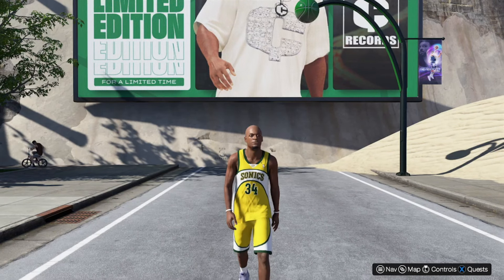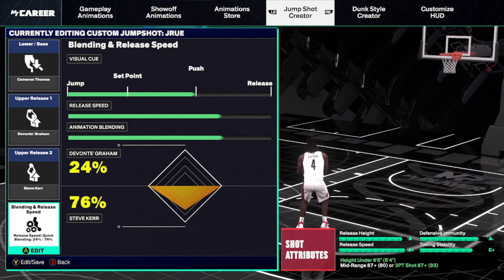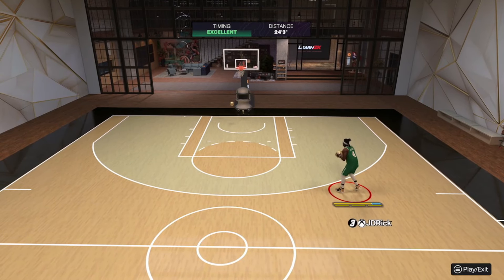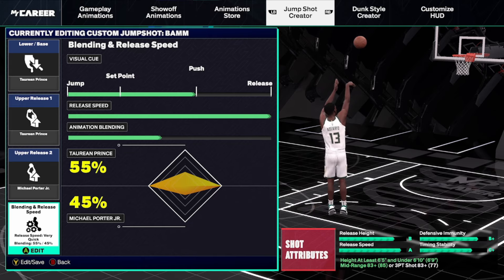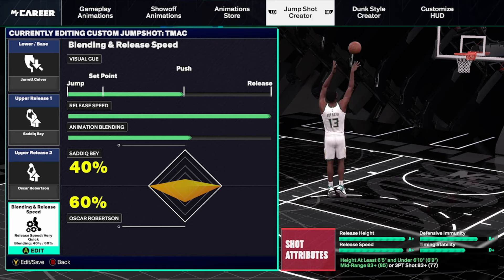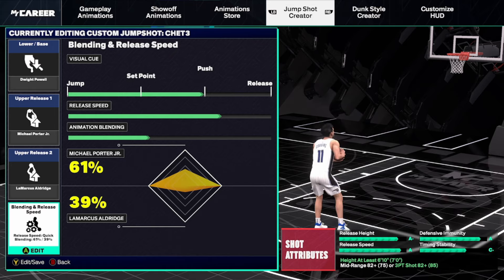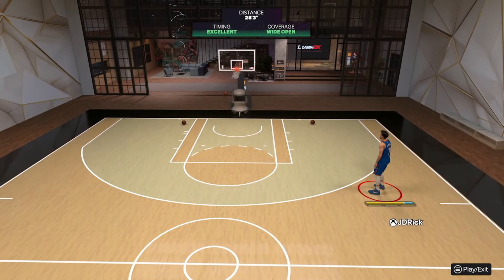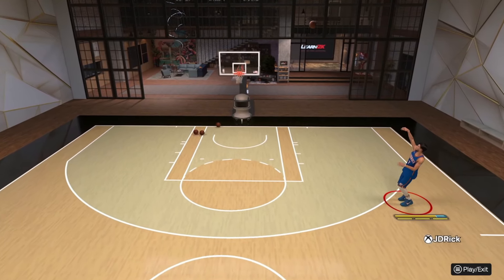BEST Jumpshots for EVERY Height and 3pt Rating in NBA 2k25!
Unlock the secret to dominating the court with the BEST jumpshots in NBA 2K25! In this video, we'll be revealing the top-rated jumpshots that can be used by ANY player, regardless of their position or skill level. From Stephen Curry-esque three-pointers to unstoppable mid-range jumpers, we'll show you how to unlock the full potential of your players and take your game to the next level. Whether you're a casual player or a competitive gamer, this video is a must-watch for anyone looking to improve their shooting skills in NBA 2K25. So, what are you waiting for? Let's get started and take your jumpshot game to new heights!